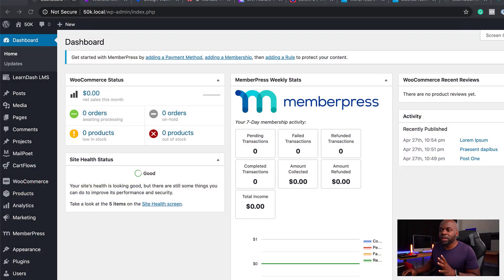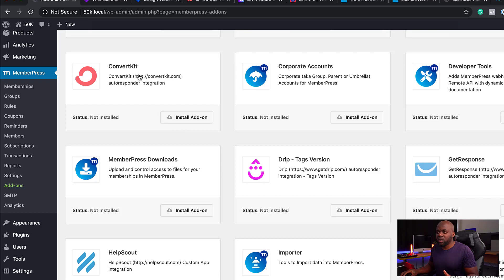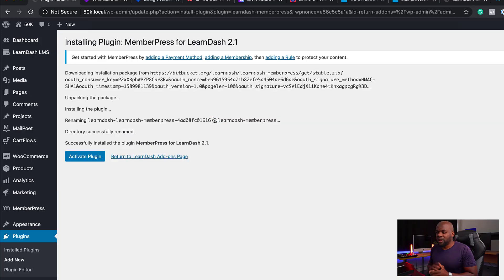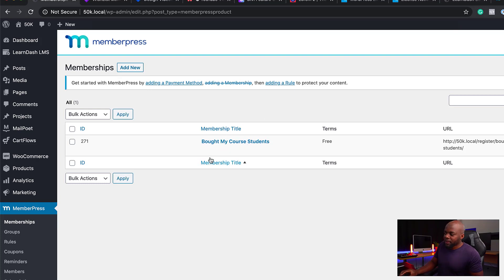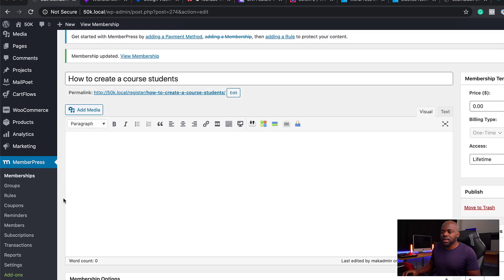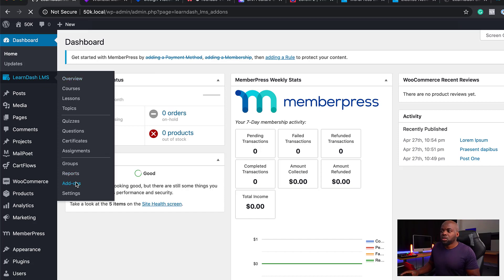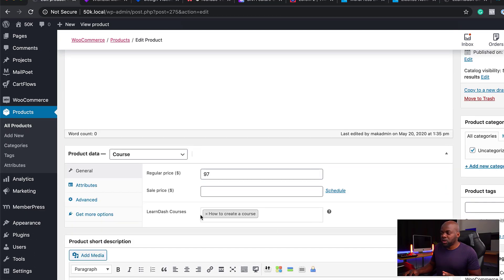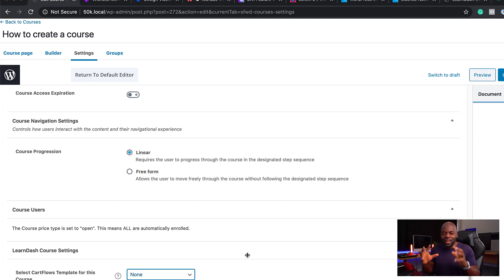How to make an online course website | MemberPress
▷ Buy DIVI And Get The Web Design Formula Course Worth $497

▷ Buy LearnDash NOW! And Get A FREE LearnDash Course Worth $297

▷ Create Amazing Sales Funnels in WordPress, Buy CartFlows NOW! And Get The Sales Funnel Mastery Course Worth $497

MARKETING RESOURCES THAT I USE
▷ Traffic Secrets by Russell Brunson
▷ ClickFunnels 14 Day Trial